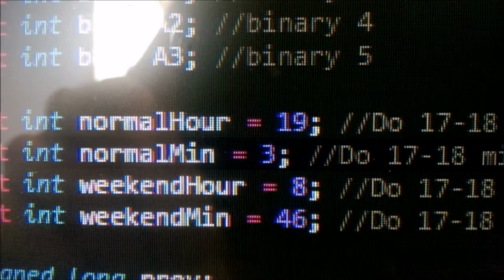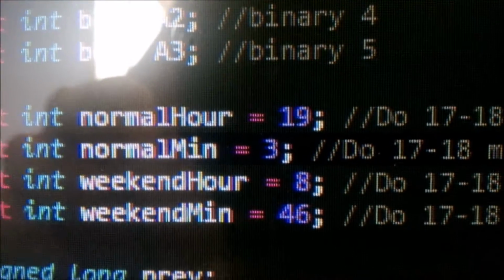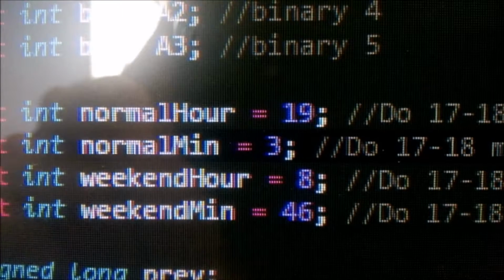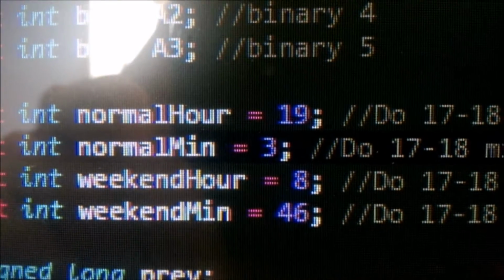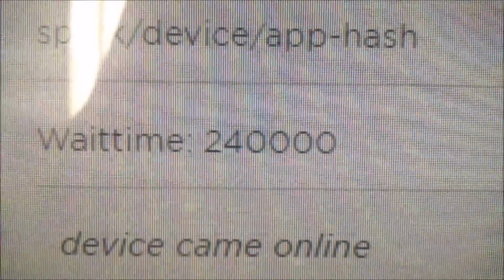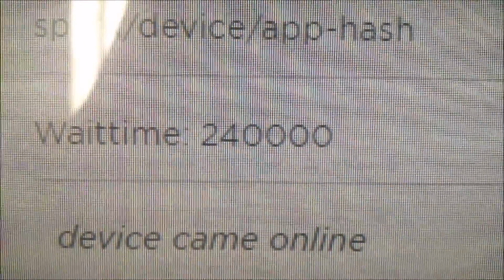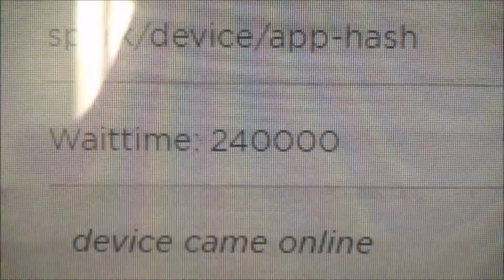LED Alarm Overview Video